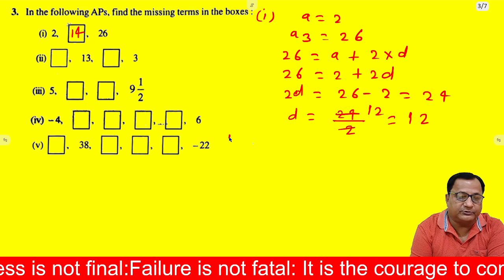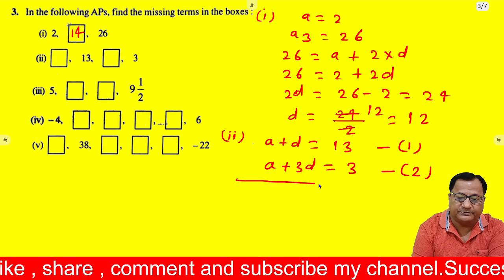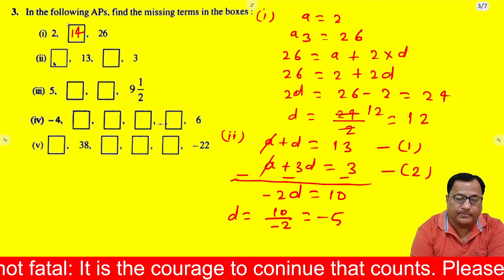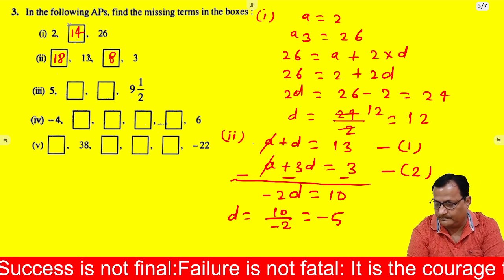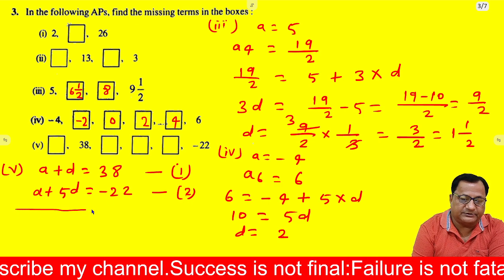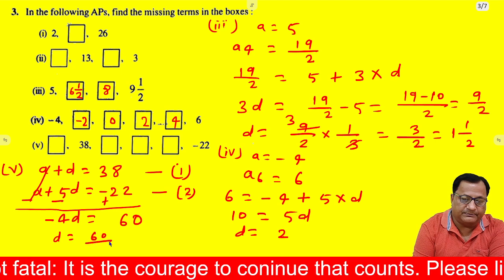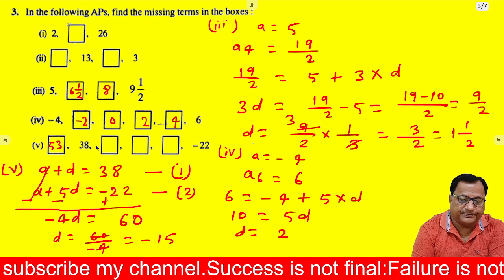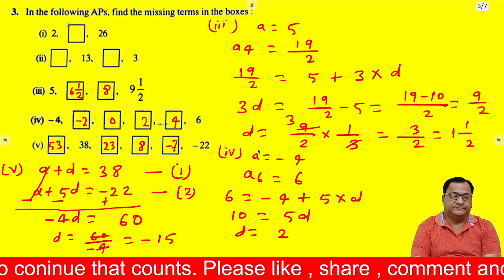Class X NCERT Mathematics Chapter 5 Arithmetic Progressions Ex. 5.2 Q No. 3 CBSE Board